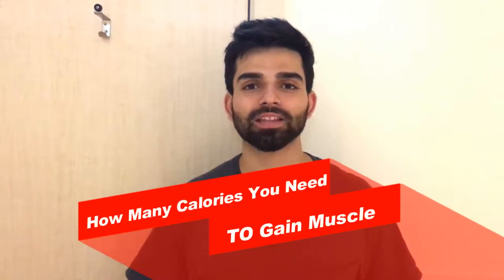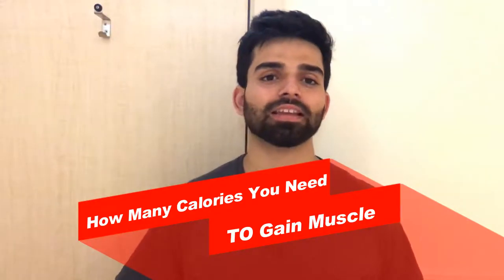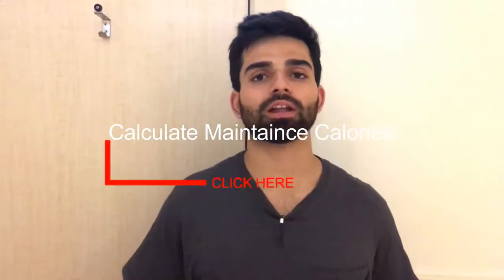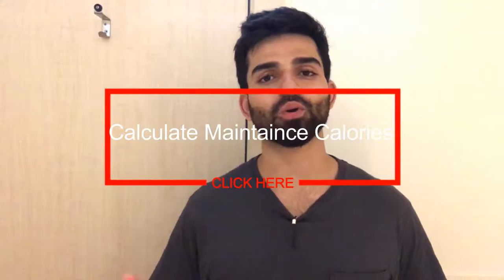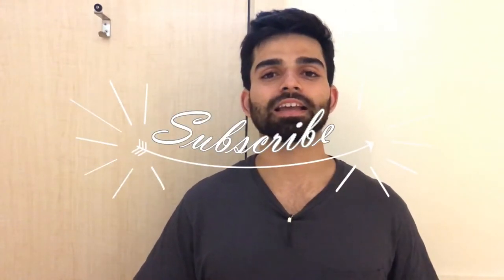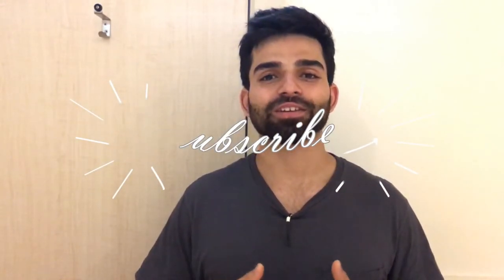How Many Calories To Eat For Gaining Muscle Made Simple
The Best Way To Calculate Calories  For Gaining Muscle

So you want to gain muscle or gain weight Either way, you’re ready to figure out how many calories you need to eat per day to make that happen as effectively as possible.

So 1st you need to figure out you maintenance calories i have posted a video on How To calculate you maintenance calories after you have figured out your maintenance calories you just need to eat above that but keep in mind

The surplus needs to be big enough to build muscle as effectively as possible.
The surplus needs to be small enough to avoid gaining unnecessary fat.
If you supply your body with more calories than that amount, those extra calories will always be stored in the form of fat, not muscle.so i suggest for men it would be 20% surplus and for women 5-10%

What if I reach a “plateau” and I stop gaining weight/muscle?

Depending on how much muscle you’re looking to build, it’s possible that some people may eventually reach a point where they are no longer gaining weight at the ideal rate.

If this happens (and it’s been like that for a couple of weeks in a row), guess what you should do? Yup, just increase your current daily calorie intake by about 250 calories (for guys) or 125 calories (for girls) and see if you get back to gaining at the ideal rate then.

And with that, the most important part of your diet is all figured out and ready to go. Good job!

Artist: Simplex
Track: Destiny